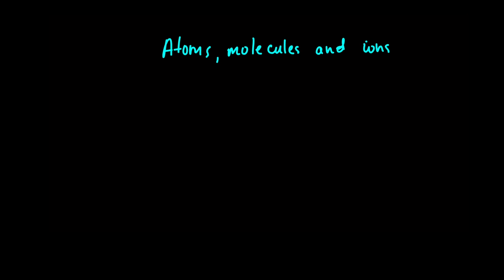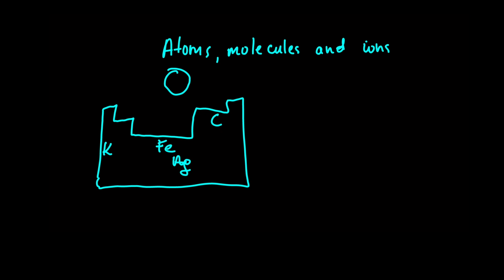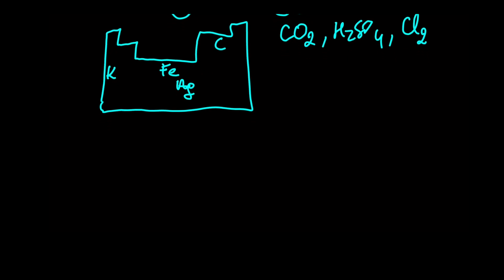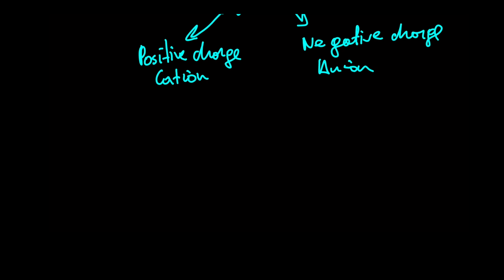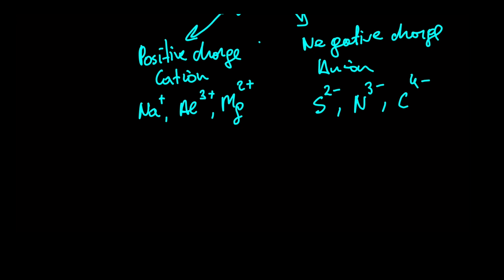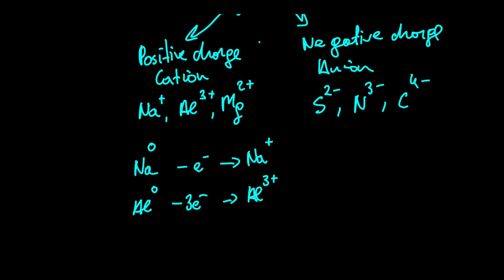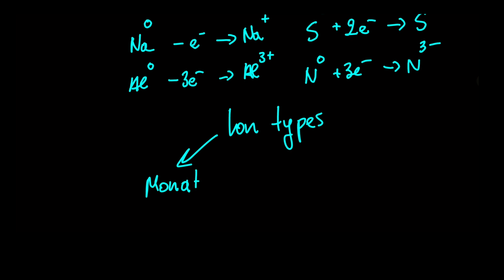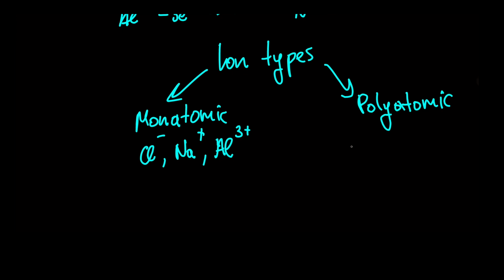Molecules Atoms and Ions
Introduction to the inorganic chemistry course. In this lesson we will be talking about the most basic particles in chemistry: atoms, molecules and ions.